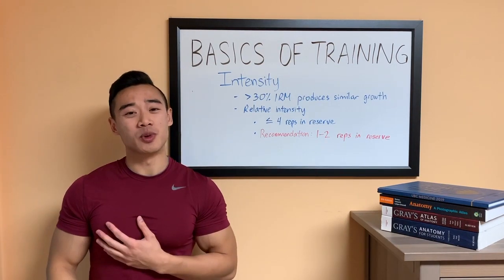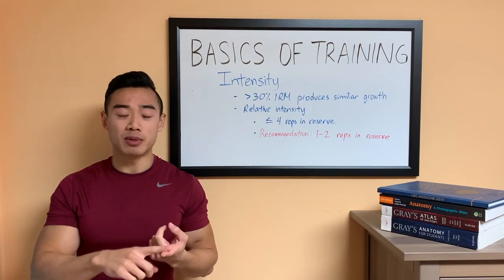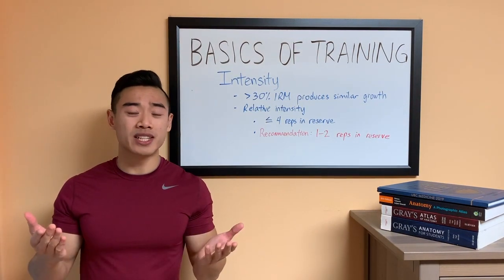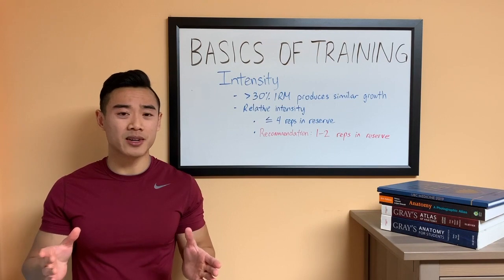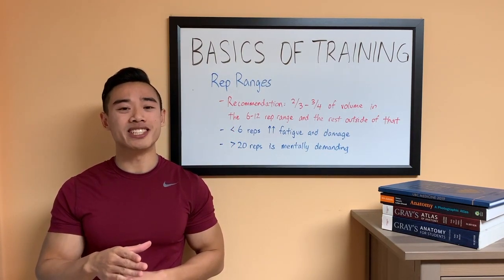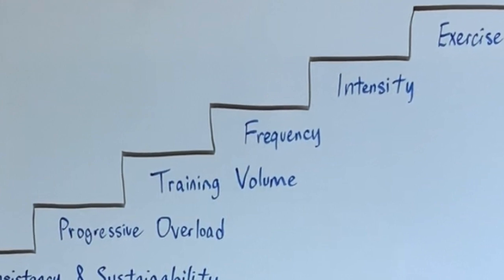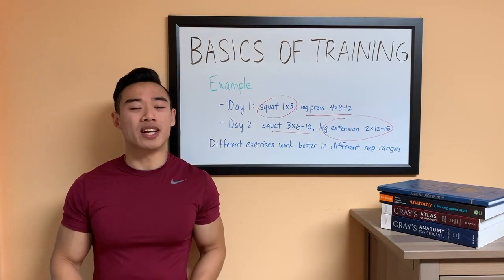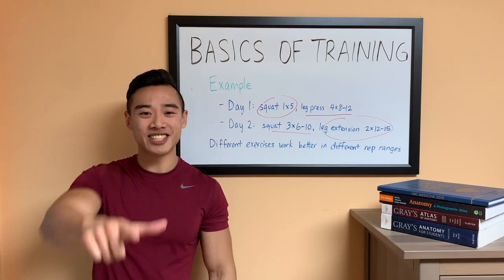HOW MANY REPS Should You Do? | Training Intensity and Rep Ranges (Science-based Bodybuilding)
Welcome to the Basics of Training Series, a science-based personal training course delivered from the perspective of an MD / natural bodybuilder. In this video, I talk about training intensity (how heavy you should lift) and what rep ranges you should be using.

Training intensity and rep ranges rank fifth in the staircase of training priorities, after training frequency.